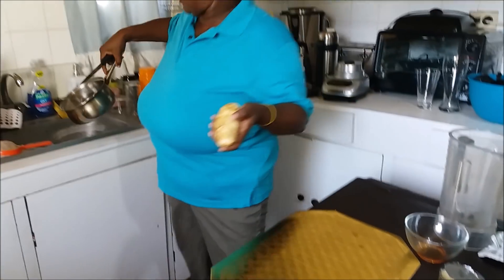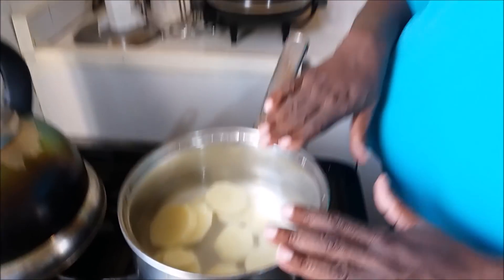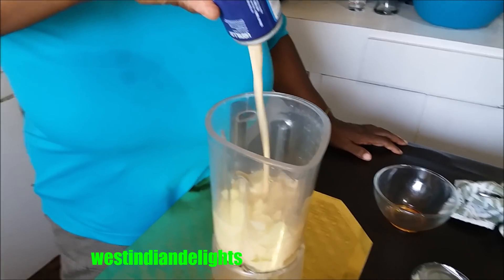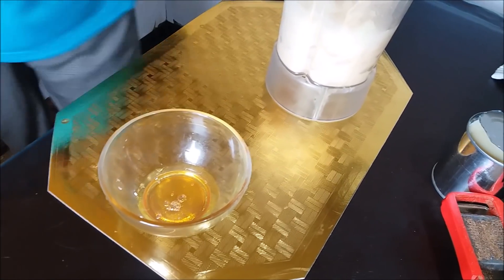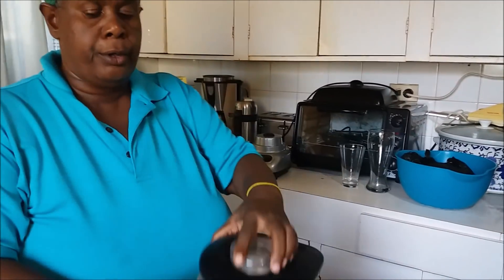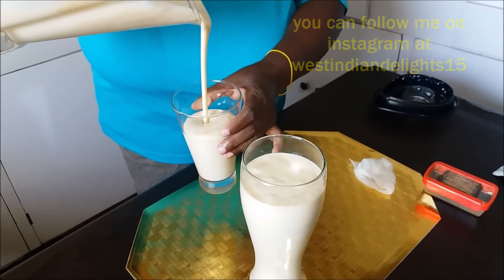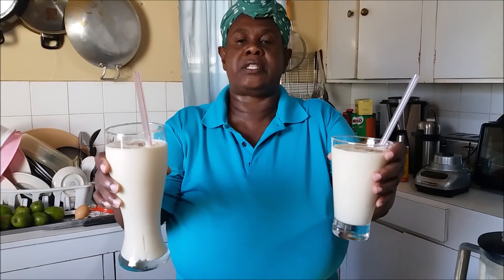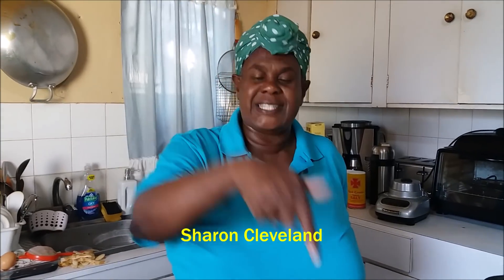Homemade Irish Potato Punch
Ingredients:
1 1/2 pound irish potato
1 can of supligen 290 ml ( vanilla )
1 14 oz tin of condensed milk
1 egg white
splash of appleton rum
pinch of salt
1/4 tsp vanilla